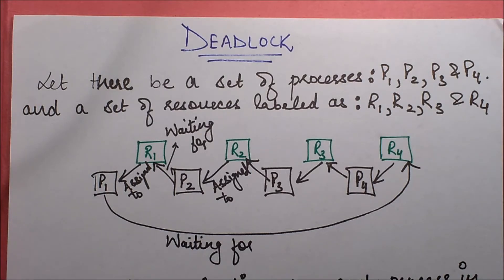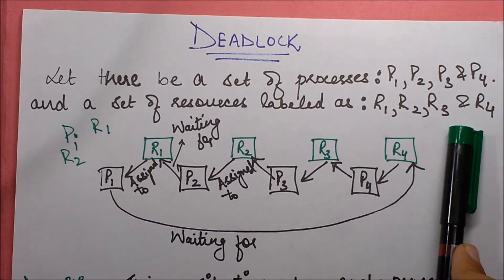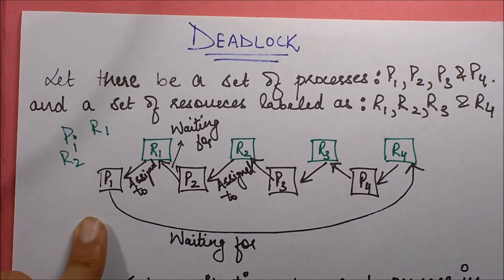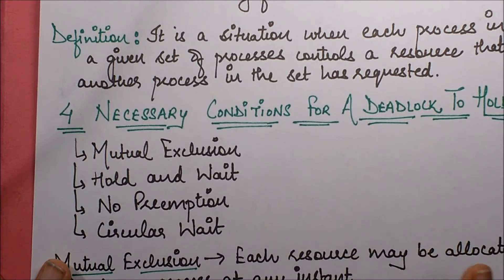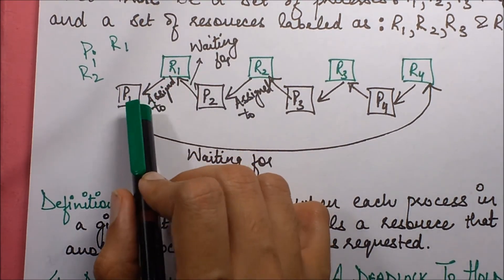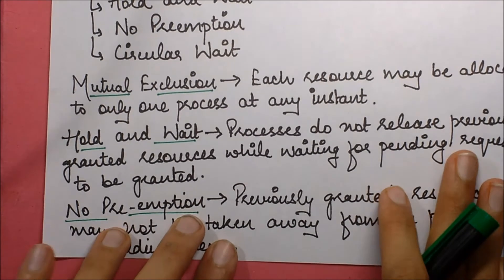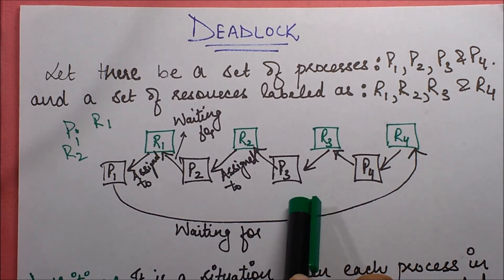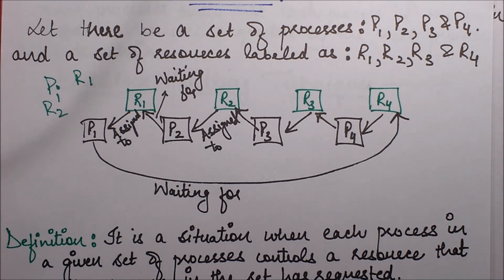DEADLOCK- Concept and Example, Operating System, Resource Scheduling, Processes